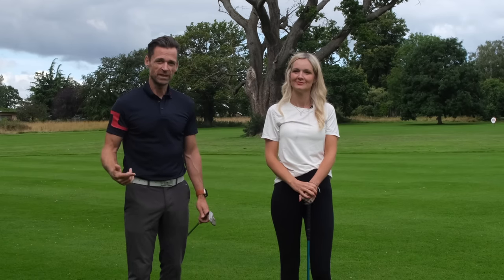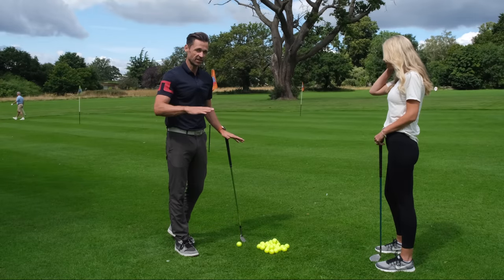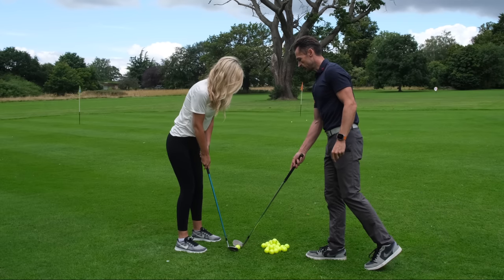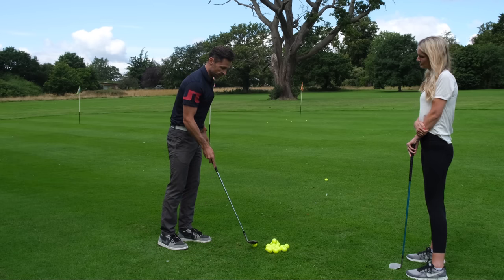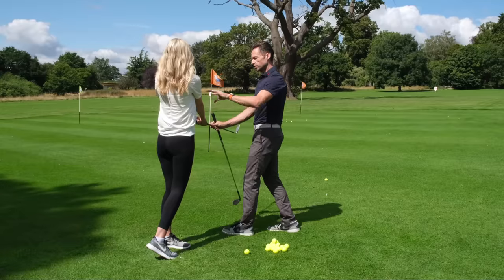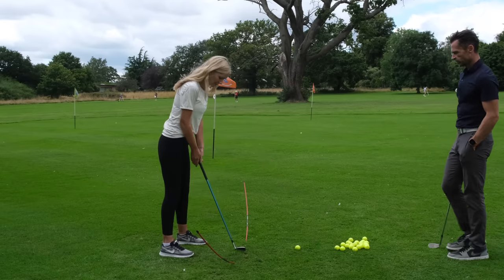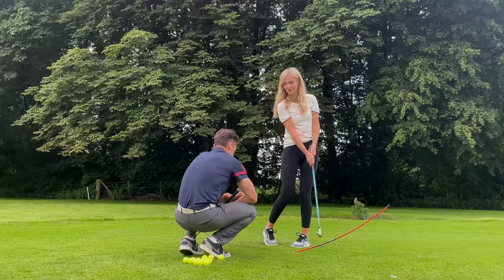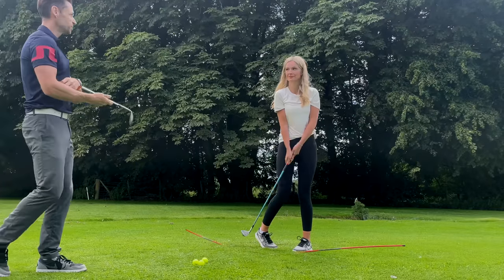Teaching a GOLF BEGINNER to Chip & Pitch! LIVE LESSON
Welcome to our beginner-friendly golf chipping tutorial!

In this video, we break down the essential techniques you need to nail your chipping game and lower your scores. Whether you're new to golf or looking to refine your skills, our step-by-step instructions, practical tips, and easy-to-follow demonstrations will have you chipping better in no time.

Join us as we cover the crucial concepts and the ideal motion for those crucial short shots around the green.

Get ready to impress on the course with your newfound chipping skills!